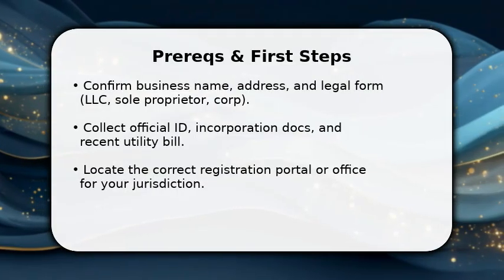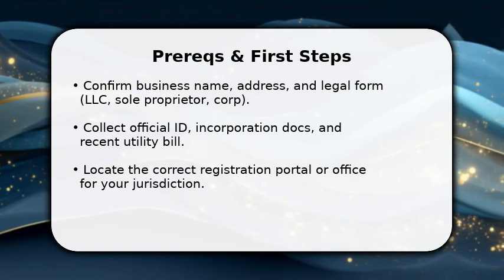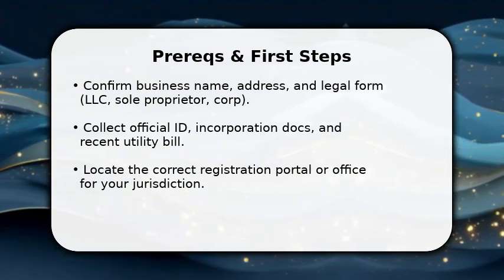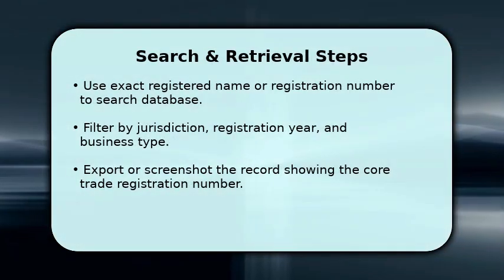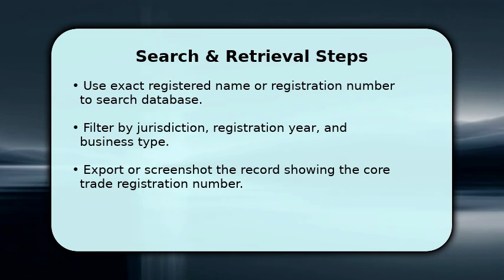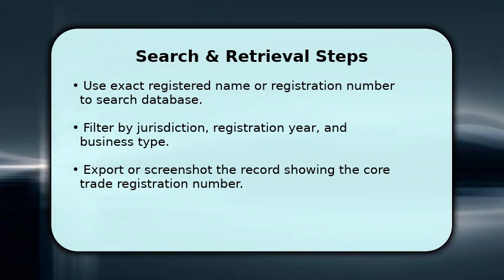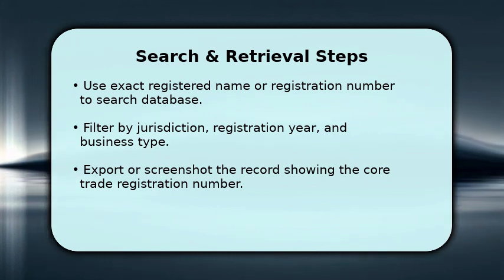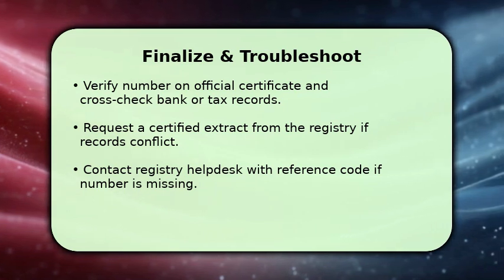How to Find Core Trade Registration Number (full Guide)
Dive into the essential guide on locating your core trade registration number (TRN). This comprehensive video will walk you through each step, ensuring that whether you're a new business owner or an experienced professional seeking to verify compliance, this tutorial is indispensable. Understand how TRNs are critical for legal operations and discover the best practices in tracking them down.